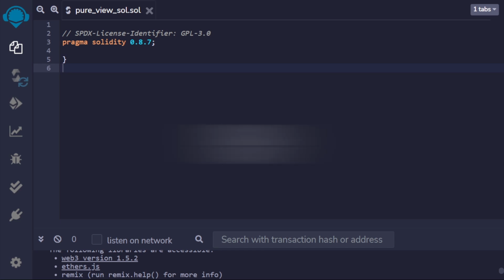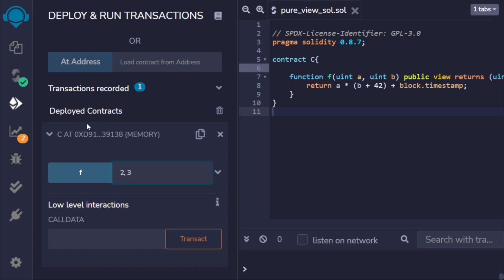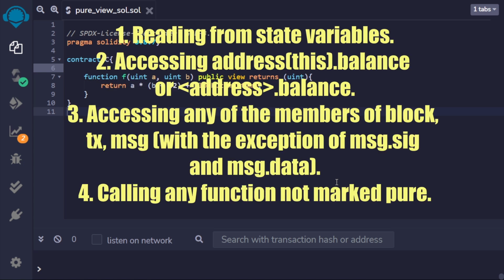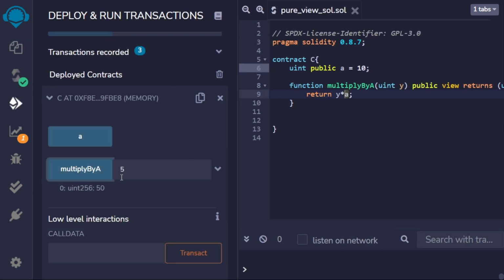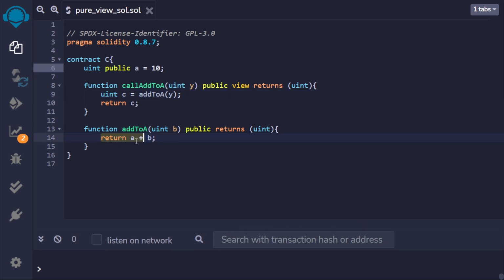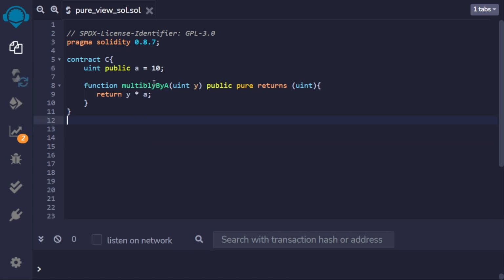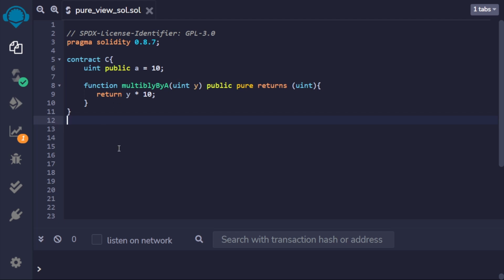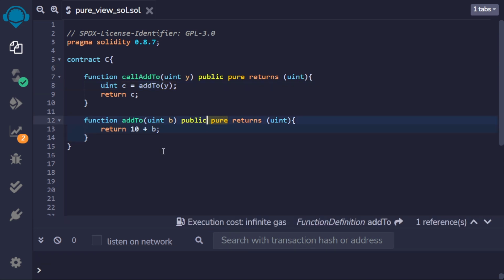Solidity 0.8 Course - Pure and View Functions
What are pure and view functions?

These videos take a lot of effort and time. Please consider helping me continue on this quest!